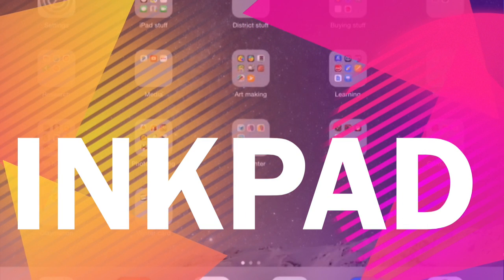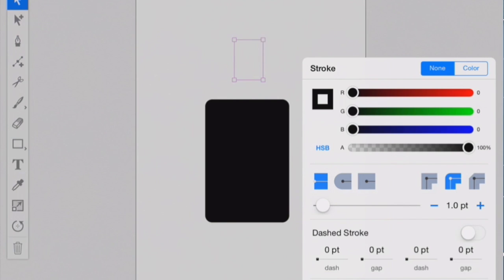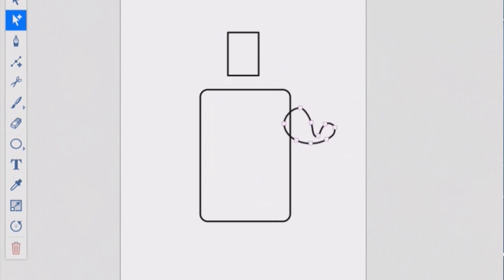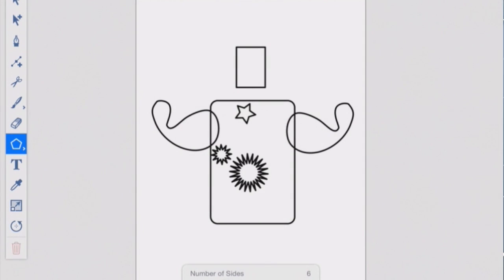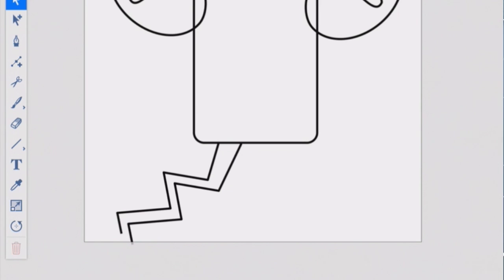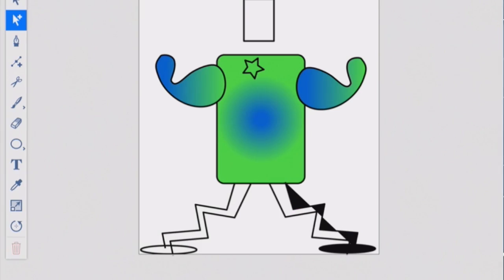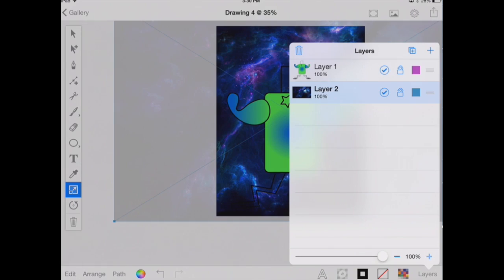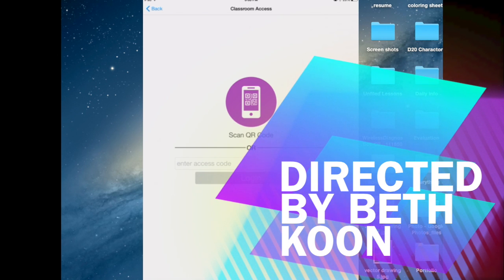Vector Drawing Basic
This video is about Vector Drawing